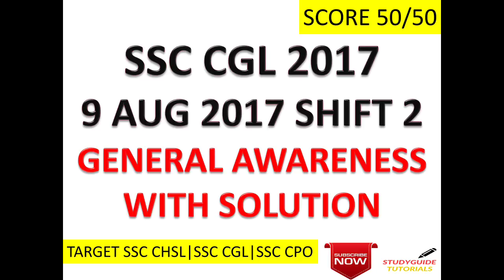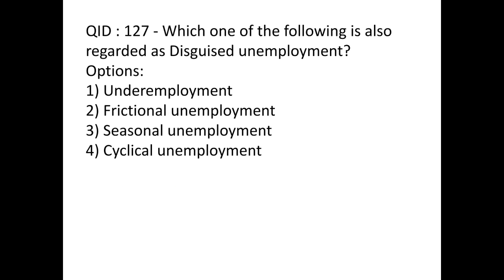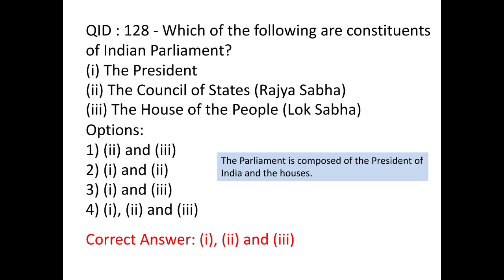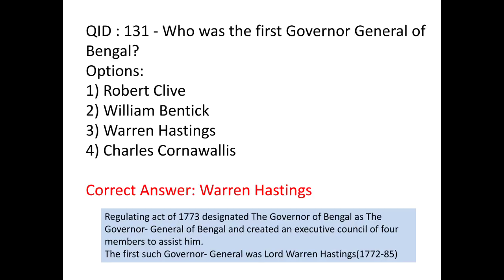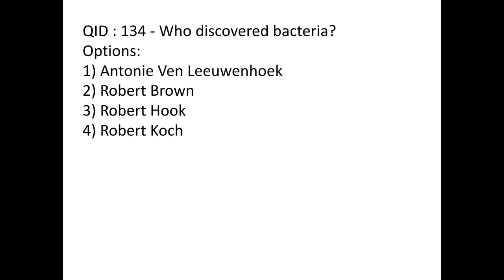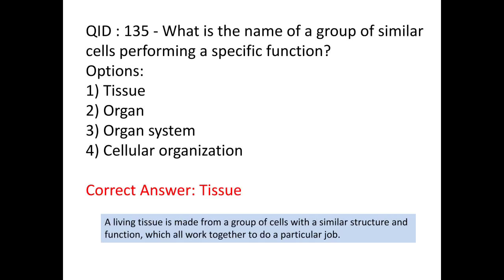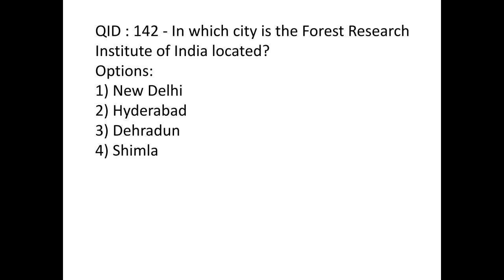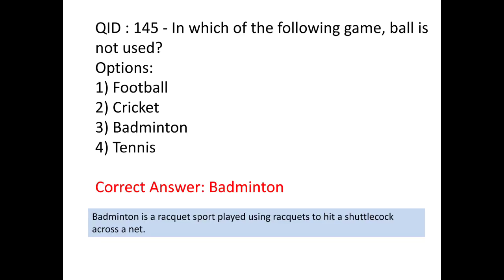SSC CGL 2017 GENERAL AWARENESS QUESTIONS ASKED IN 9 AUG 2017 SHIFT 2